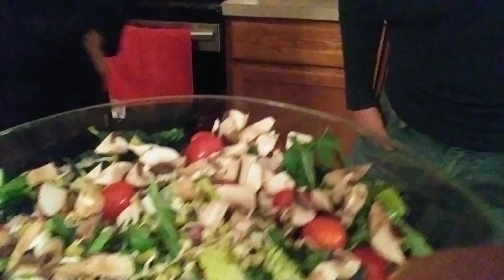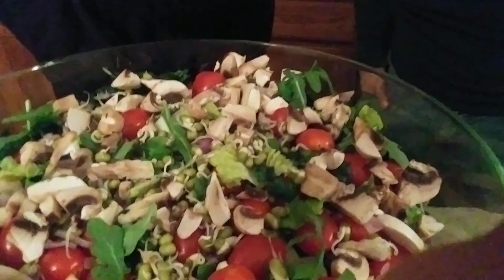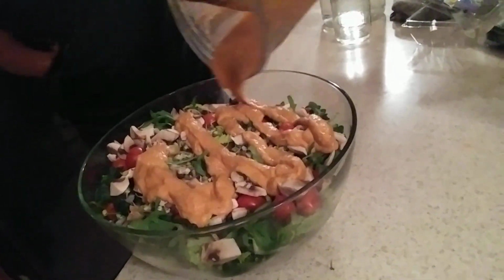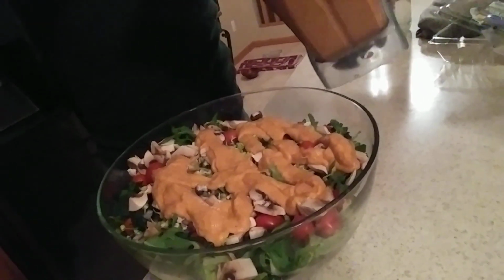My FAVORITE Dressing Recipes | What We're Eating Tonight